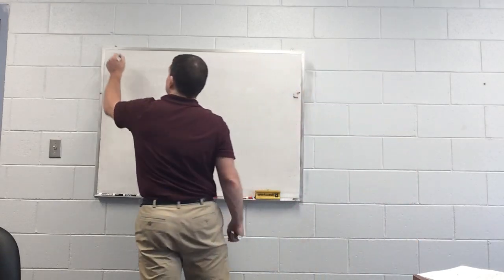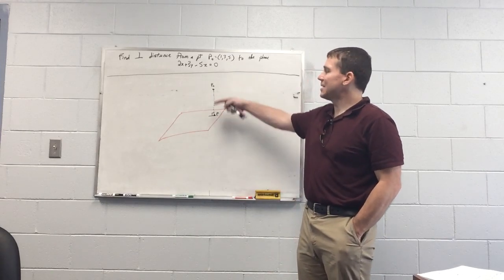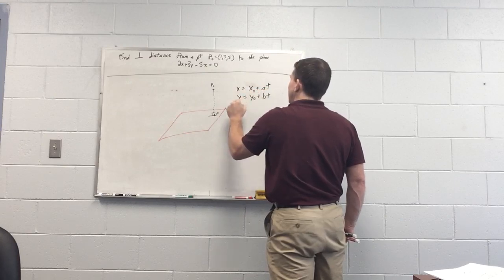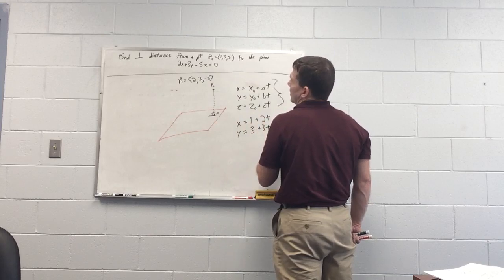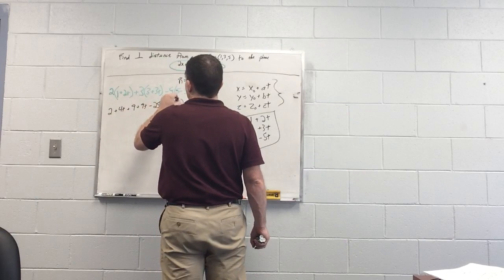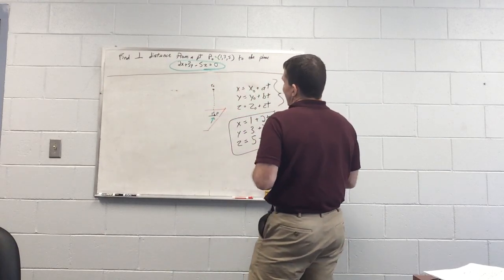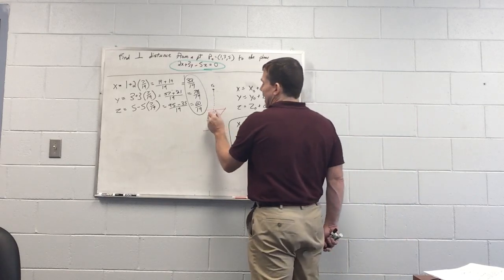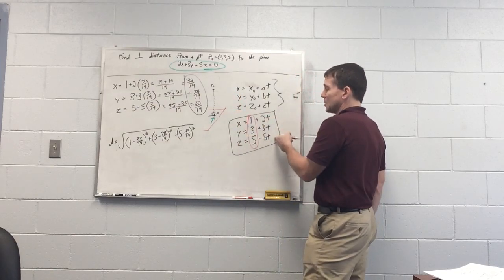planes example problems 1